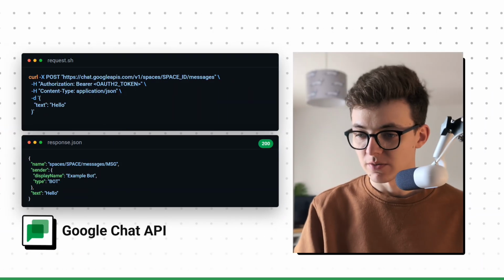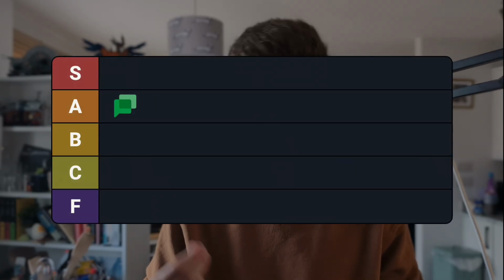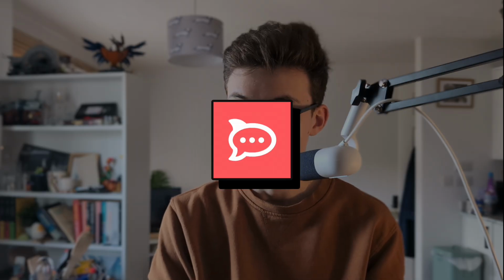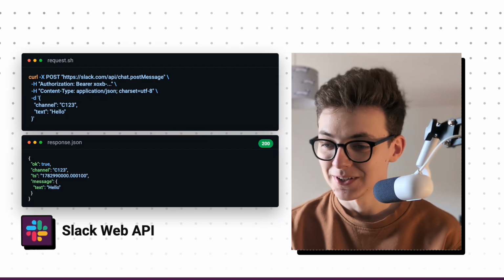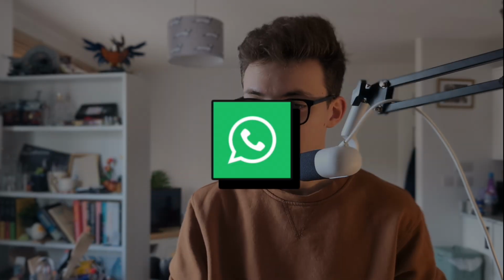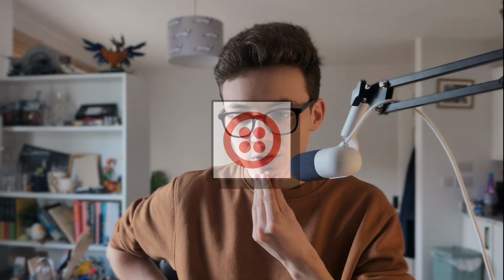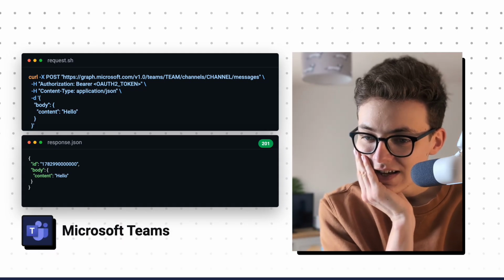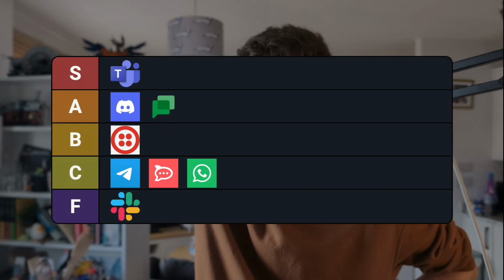ranking APIs by how RESTful they are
REST APIs are the most common API on the web - you'll have to use them all the time when you're coding as a Software Engineer. Problem is not all of them are created equal. We're going to rank famous messaging app APIs to see which comes up best.